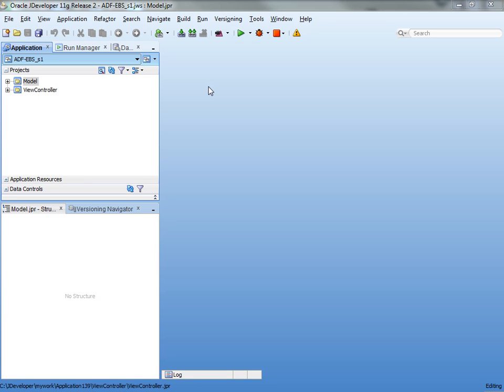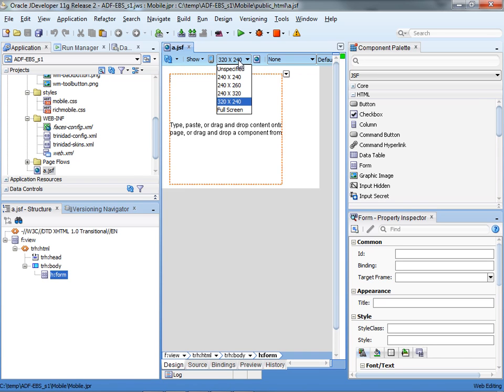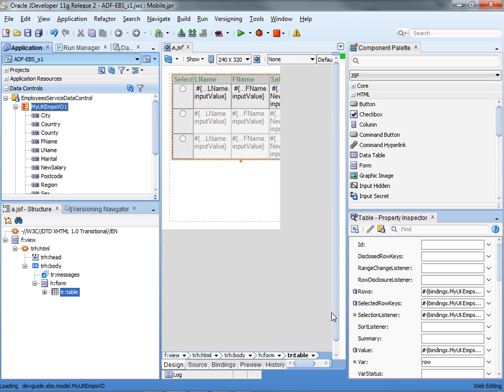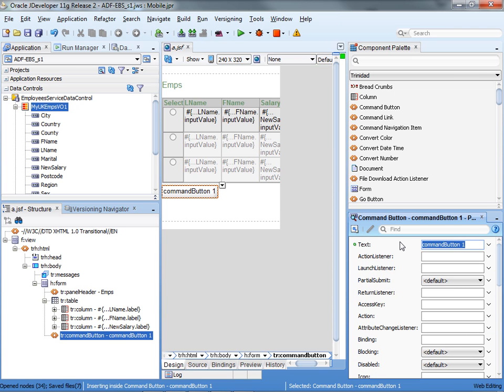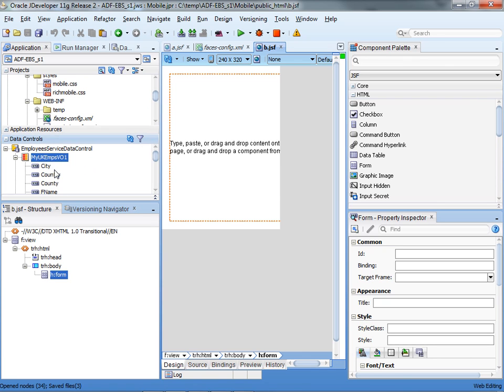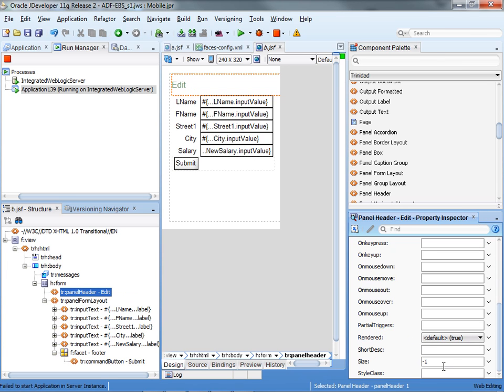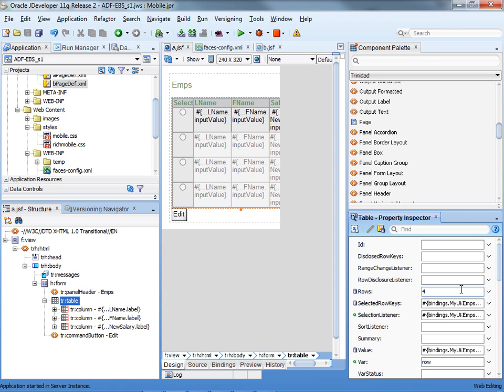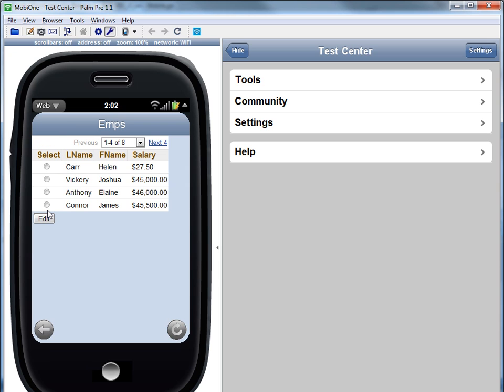Developing iPhone Application with ADF Mobile Browser on Oracle EBS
How to quickly enable mobile access to your Oracle E-Business Suite data with Oracle ADF Mobile Browser.